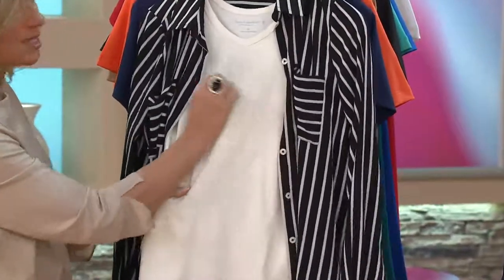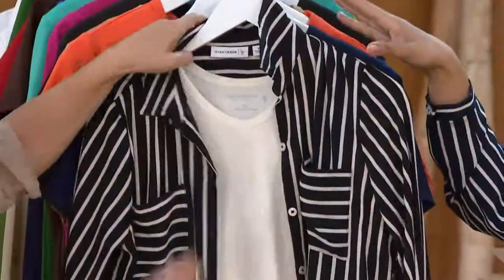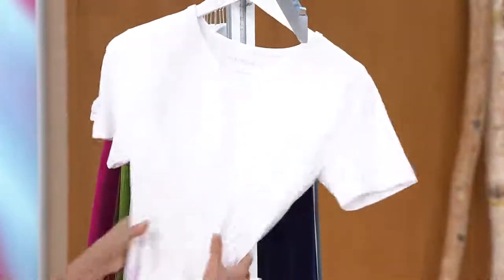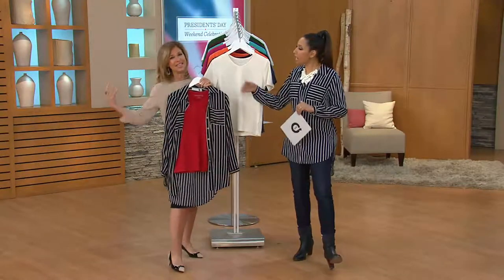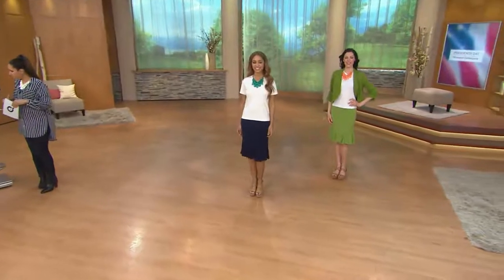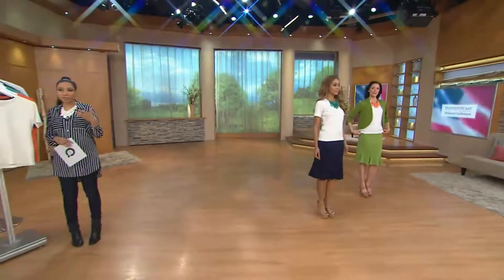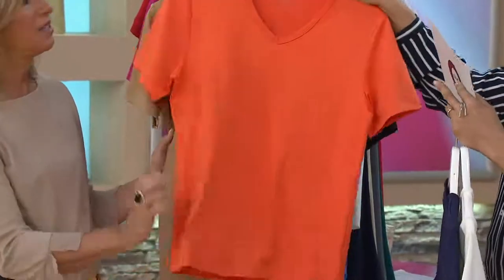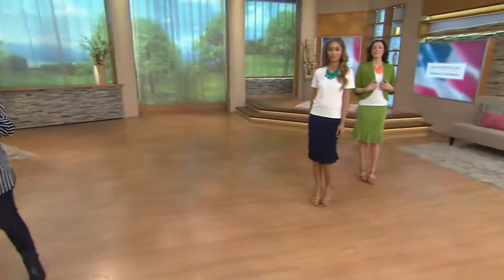Susan Graver Essentials Butterknit V-neck Short Sleeve T-shirt with Pat James-Dementri